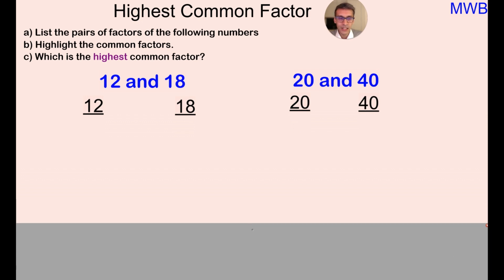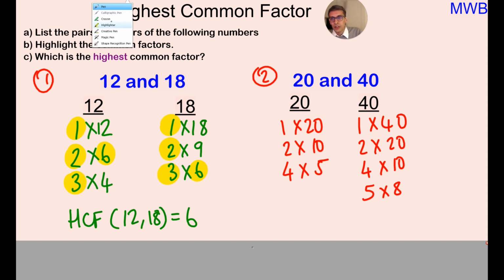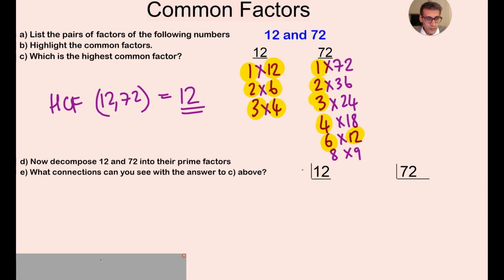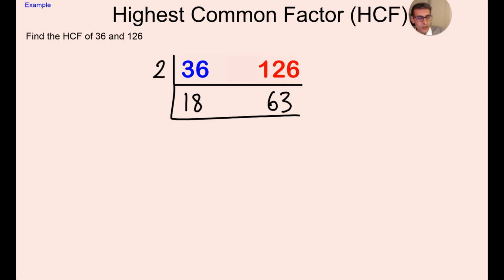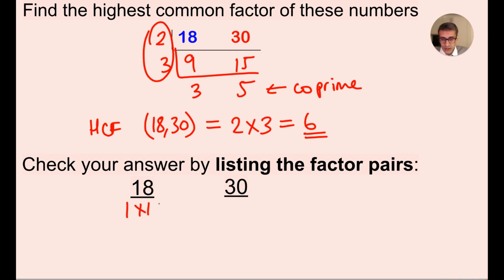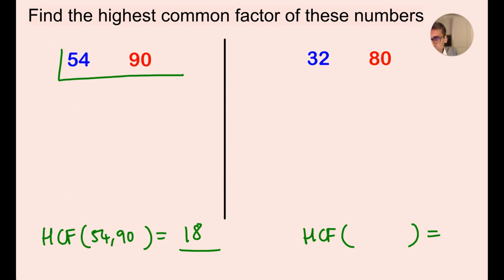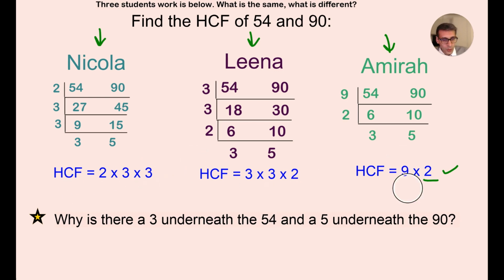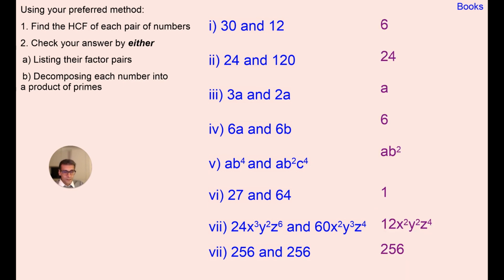02 Highest Common Factor